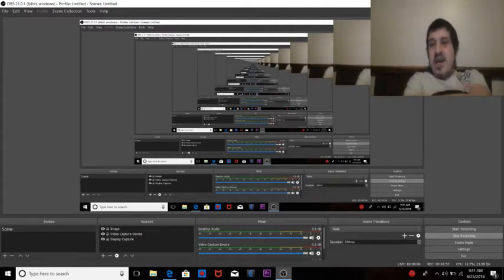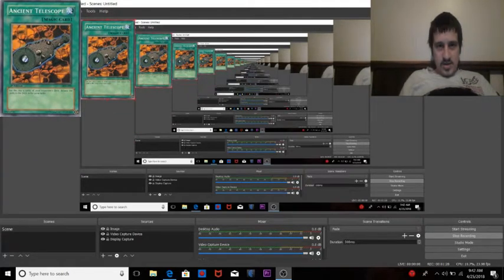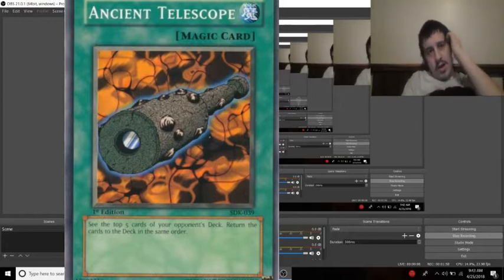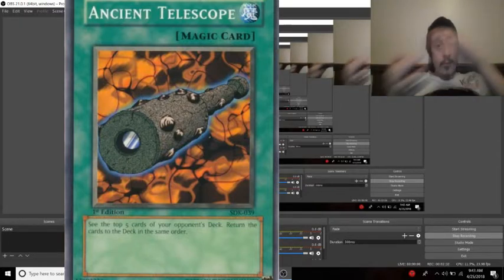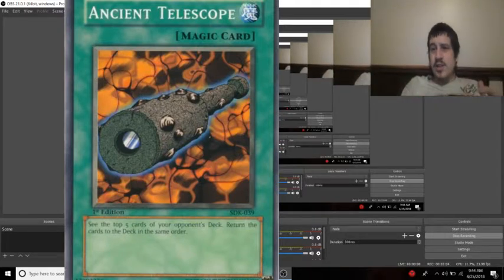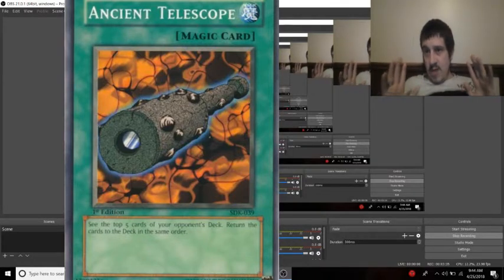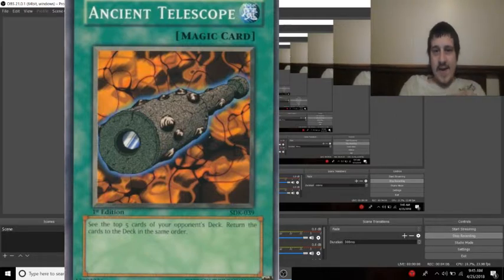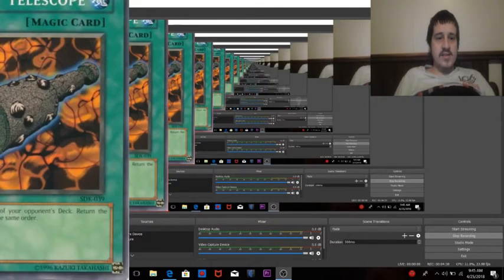tech card thursday: ancient telescope good bad or decent